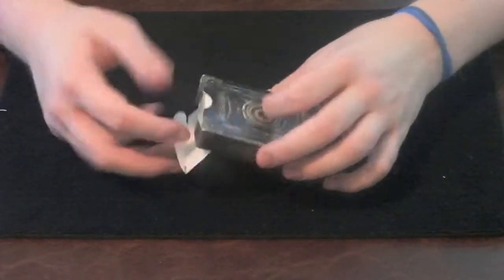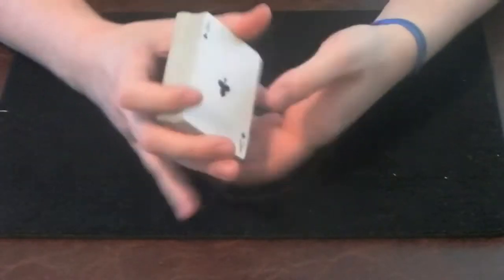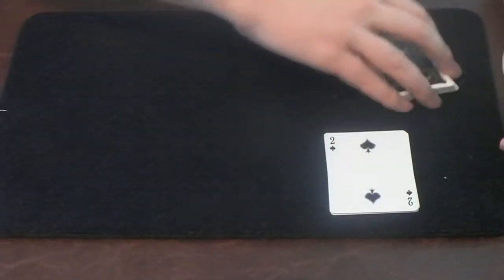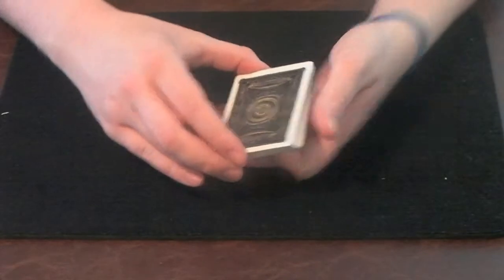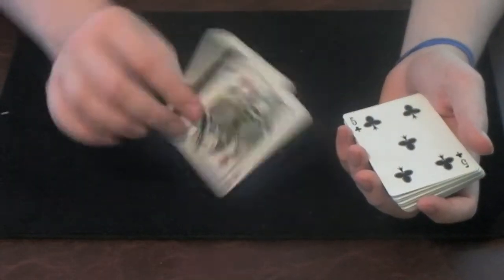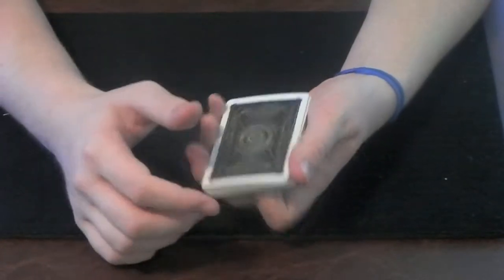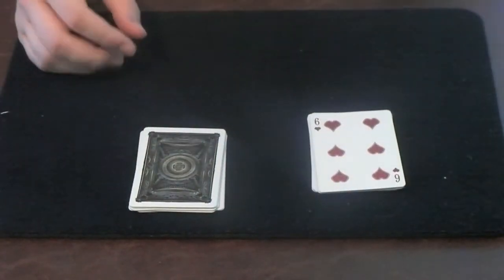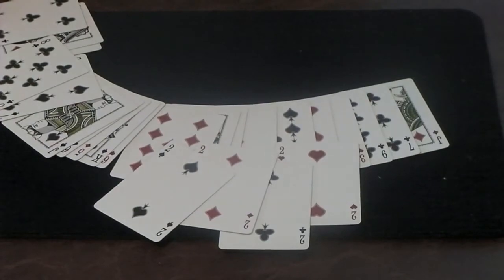Interactive Card trick - Power of Suggestion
A trick where i control your mind!